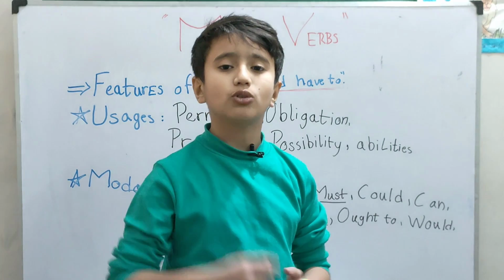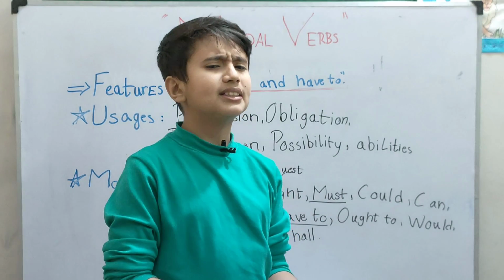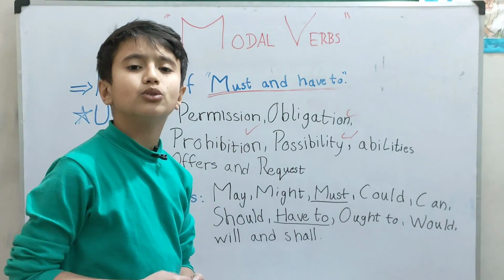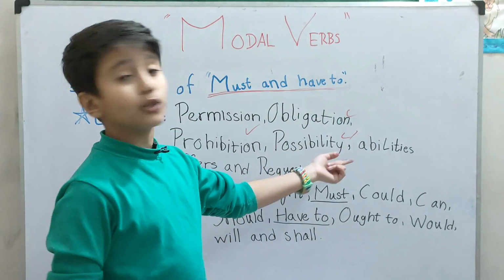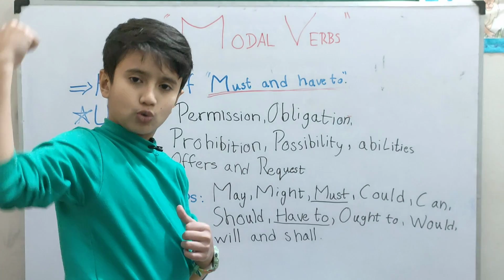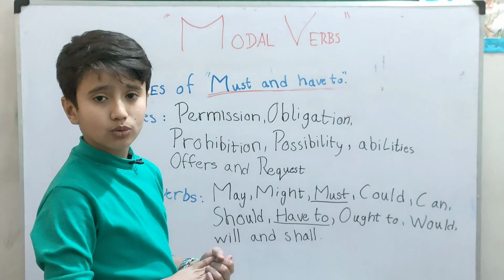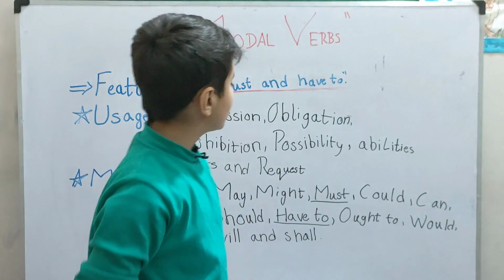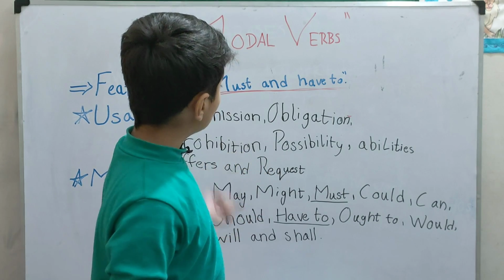Must VS Have to Modal Verbs in english grammar with examples ||spoken english by Muhammad Hasnain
Must Vs Have to Modal verbs in English Grammar with Examples
 - How to Use Must and Have to Uses
, have to and must, difference between must and have to,
 must or have to grammar,
 must or have to,
 must,Modal Verb Will and Would in english grammar||spoken english by youngest instructor Muhammad Hasnain
 have to,
must and have to grammar, must vs have to, modal verbs in english grammar with examples,
 modal verbs in english grammar, english modal verbs,
must and have to use in english, modal verbs,
must and have to, must and have to use